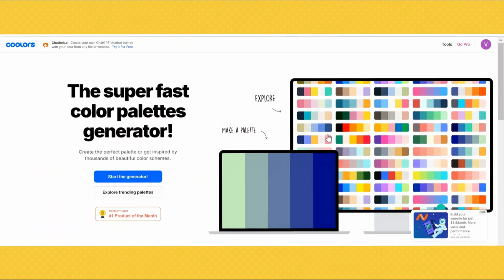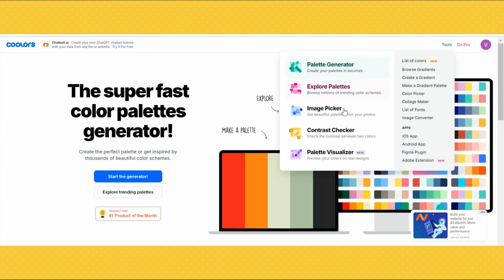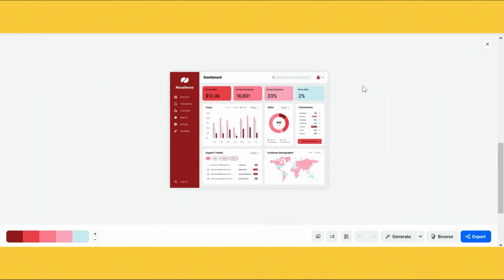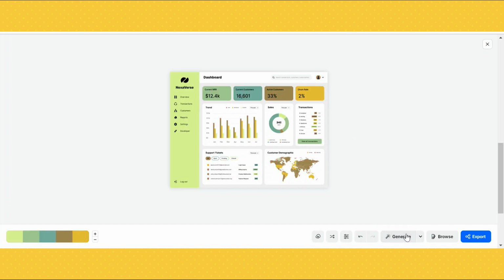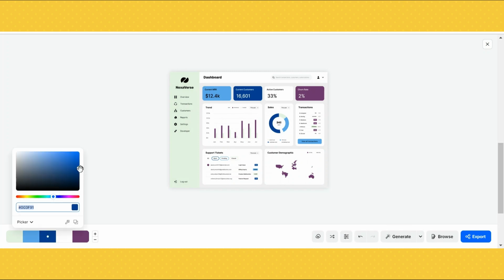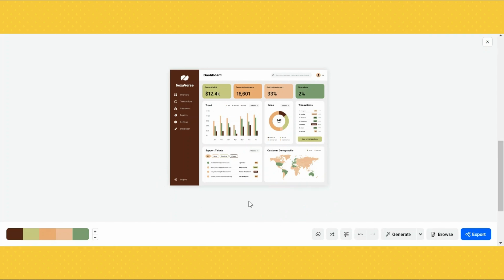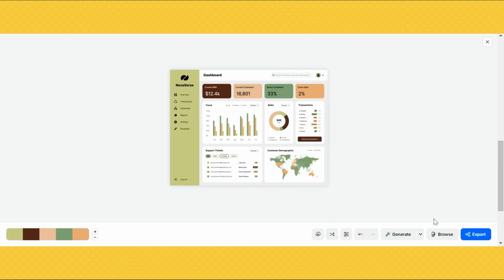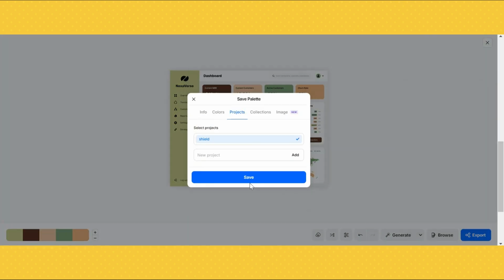Create Stunning Power BI Dashboards with the Right Color Palettes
Struggling to pick the right color combination for your Power BI reports?
In this video, I’ll show you how to easily find and apply the
perfect color palette using tools like Coolors.co.

Choosing the right colors can make your reports more engaging, professional, and easier to understand. Watch this quick guide to learn how you can level up your report designs in no time!

Design your PowerBI Report effortlessly